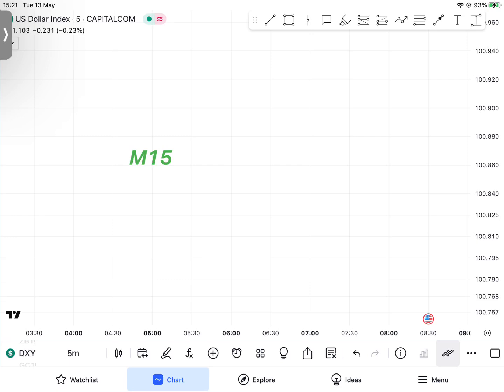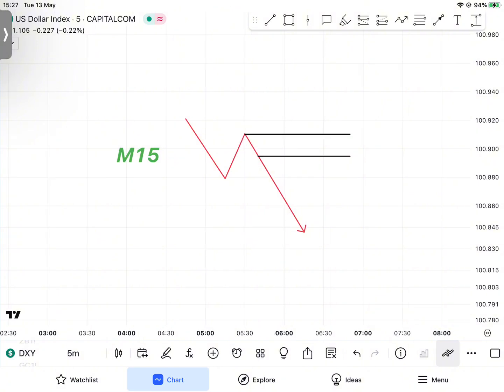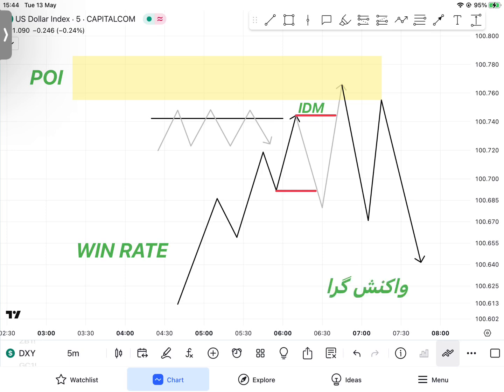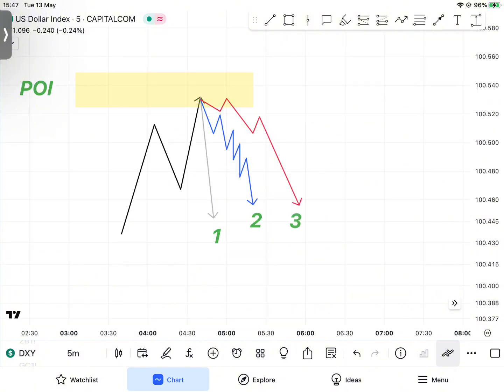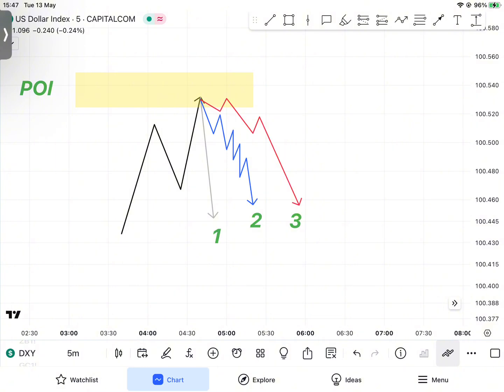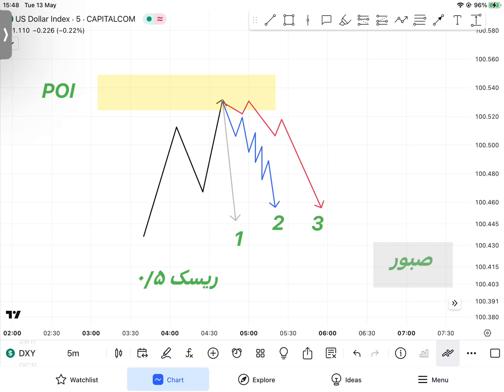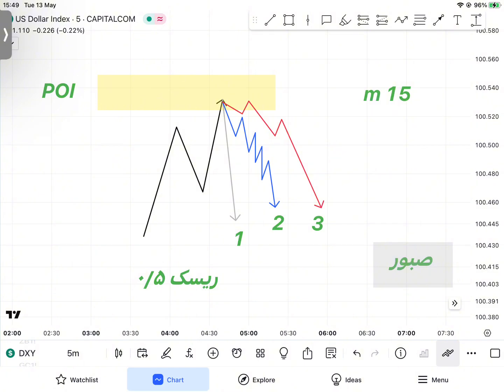THE BEST TRADING SETUP ⚡️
Not everything is technical and charts 📈📉

Trading has different dimensions . 👀
In this full video I explained how to develop each one for profitability and become more professional . 🧑🏽‍💻